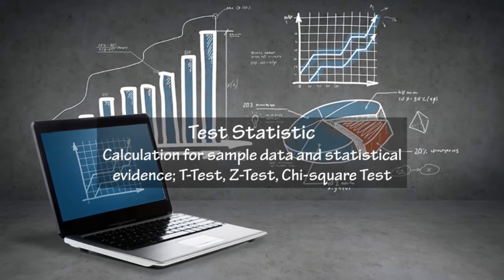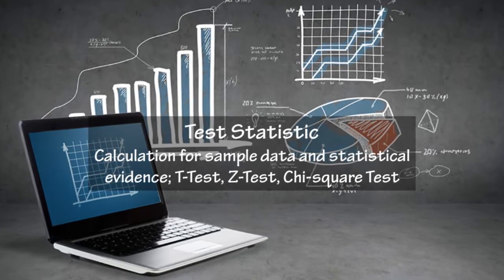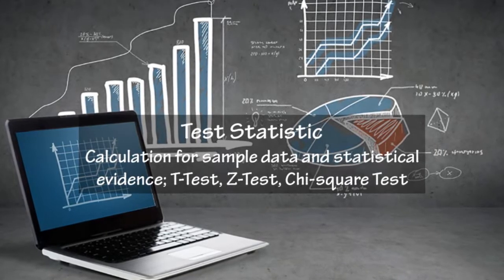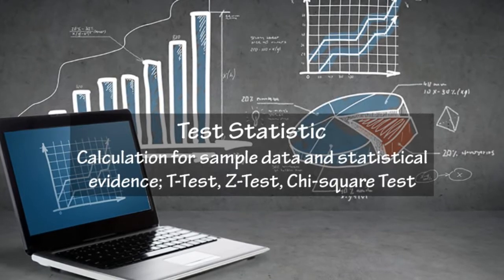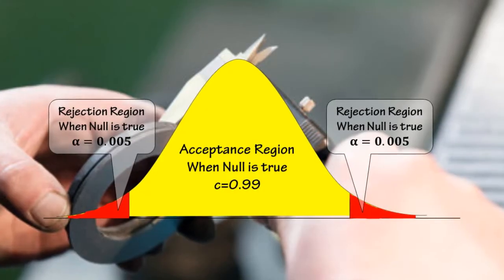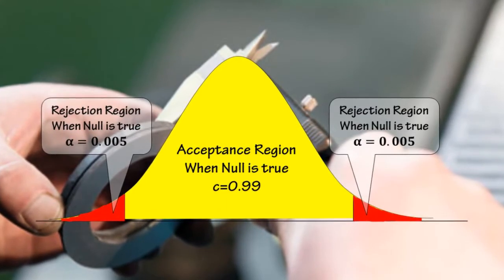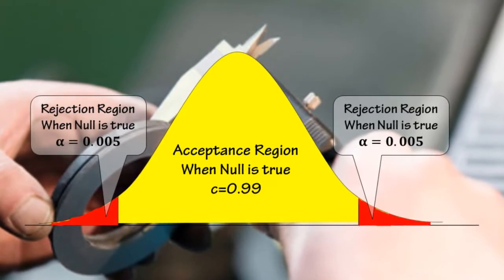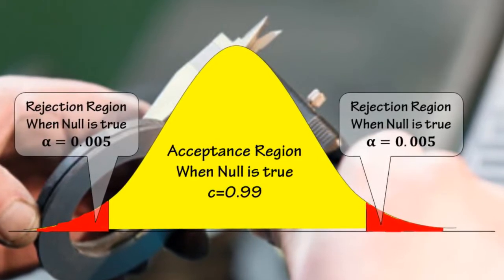Test Statistic, Confidence Level & Significance Level | Hypothesis Testing Statistics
Test Statistic, Confidence Level & Significance Level | Hypothesis Testing Statistics | Statistics | Business Statistics | Research Methods | Applied Statistics

For hypothesis testing, test statistics, confidence level, and significance level are very important terms to understand to handle the problems based on hypothesis testing. This video explains test statistics, confidence levels, and significance levels in a very simple manner.